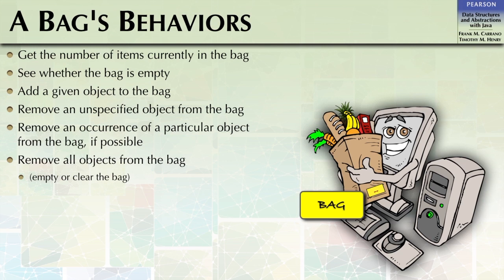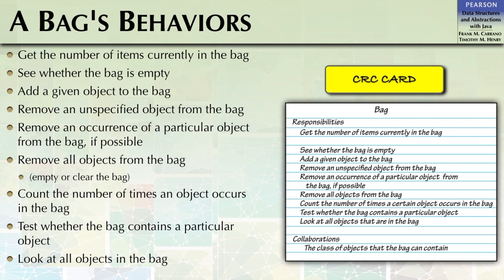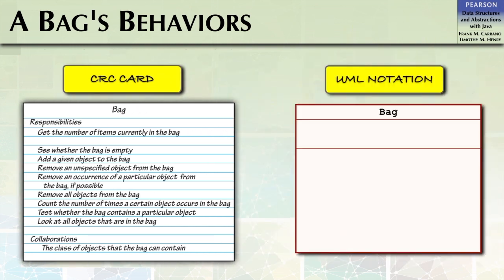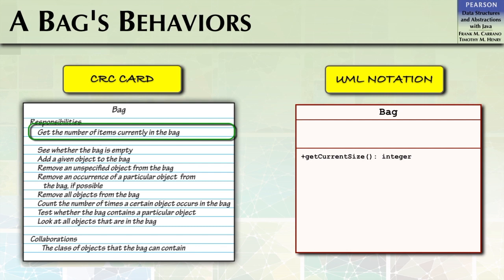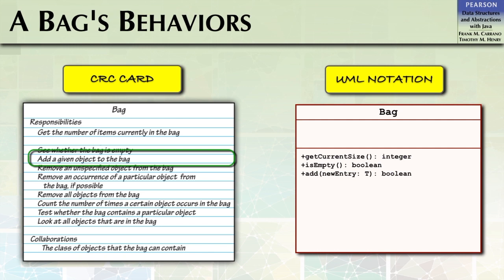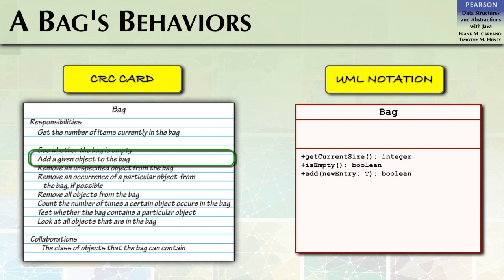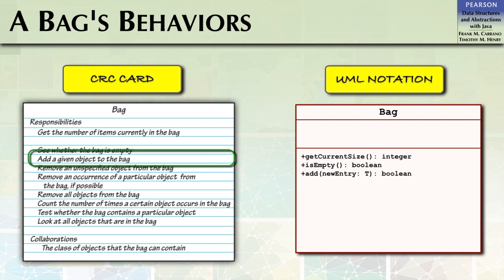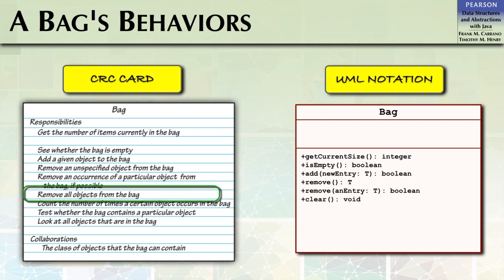Data Structures and Abstractions with Java II A Resizable Bag